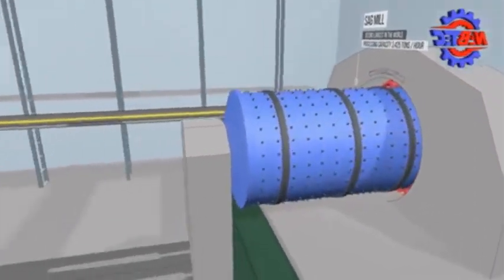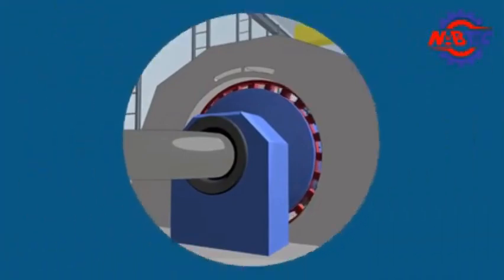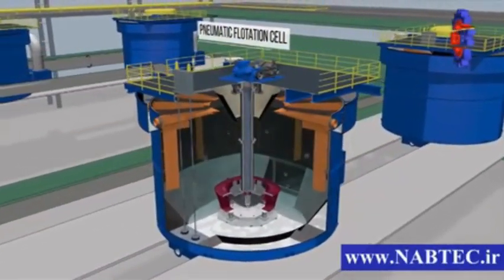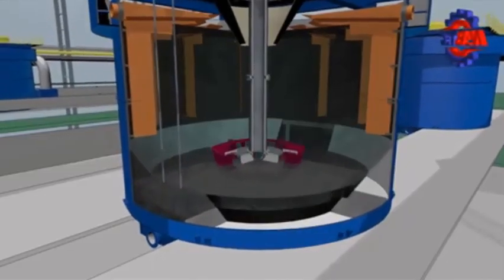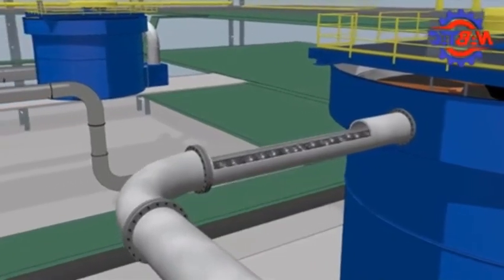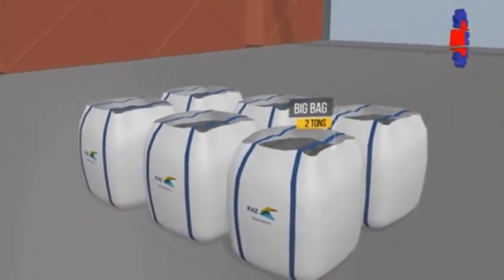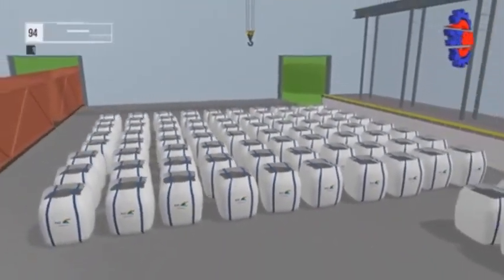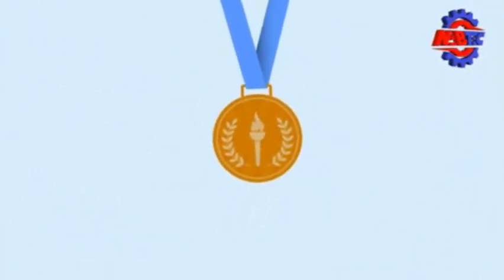Ore Flotation processing انیمیشن فراوری سنگ معدن به روش فلوتاسیون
Ore processing animation

NABTEC has several decades of experience in two fields: flotation plant layout designing and manufacturing flotation machines, and so far we have implemented successful projects all over Iran with the help of our experts and specialists.
Generally, we provide our valued and respected customers with Designing and, Manufacturing, and consultation.

• Designing
1- Flotation plant layout designing
2- Crusher lines designing

• Manufacturing of mineral processing machines, especially flotation plant machinery
1- Flotation cells
2- Conditioners
3- Different types of pumps: (Sala horizontal pumps, Sala vertical tank pumps, Japanese Furukawa horizontal pump, Warman pumps)
4- Different types of feeders: (svedala hydraulic feeder, Reciprocating feeder, belt feeder, chemical feeder)
5- Automatic samplers
6- Mixer
7- Hydrocyclone
8- Lamella
9- Laboratory equipment related to mining and soil such as (flotation cell, jaw crusher, cone crusher, filter press, and ball mill)

• Supplying spare and wear parts

• Consulting in the field of installation and implementation of mineral processing plants (specially Flotation) and crushing lines

انیمیشن فراوری سنگ معدن

ناب تک با اهداف آموزشی این ویدیو را بازنشر کرده است.
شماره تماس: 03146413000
اینستاگرام:  NABTEC_Co
تلگرام: NABTEC_Office
ناب تک دارای چندین دهه تجربه در دو زمینه طراحی چیدمان کارخانجات و ساخت ماشین آلات فلوتاسیون می باشد و با کمک کارشناسان و متخصصان خود، تاکنون پروژه های موفقی را در سراسر ایران اجرا کرده است.ما در شرکت ناب تک ماشین عزیزان در سه زمینه طراحی، ساخت و مشاوره به مشتریان محترم و ارزشمند خود خدمات ارائه میدهیم.
* طراحی
1- طراحی چیدمان کارخانجات فلوتاسیون
2- طراحی خطوط سنگ شکن
* ماشین سازی
ساخت ماشین آلات فرآوری مواد معدنی (فلوتاسیون)
1- سلول های فلوتاسیون
2- کاندیشنرها
3- انواع پمپ ها: (پمپ های افقی سالا، پمپ های عمودی مخزن دار سالا، پمپ های افقی فوروکاوا ژاپن، پمپ های وارمن)
4- انواع فیدرها: (فیدر مواد شیمیایی، فیدر نواری، فیدر هیدرولیکی سودالا، فیدر شاتونی)
5- انواع نمونه گیرهای اتوماتیک
6- میکسر
7- هیدروسیکلون
8- لاملا
9- تجهیزات آزمایشگاهی مرتبط با آزمایشگاه های معدنی و خاک مثل سلول فلوتاسیون آزمایشگاهی، سنگ شکن فکی، سنگ شکن مخروطی، فیلترپرس ها، بالمیل ها
* تامین قطعات یدکی و سایشی
* مشاوره

مشاوره در زمینه نصب و اجرای کارخانجات فرآوری مواد معدنی (فلوتاسیون) و خطوط سنگ شکن